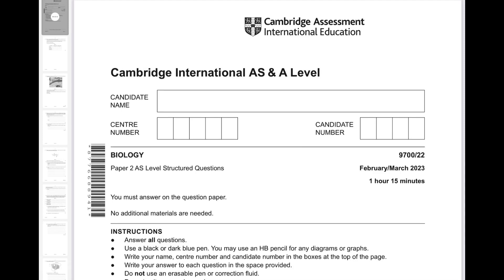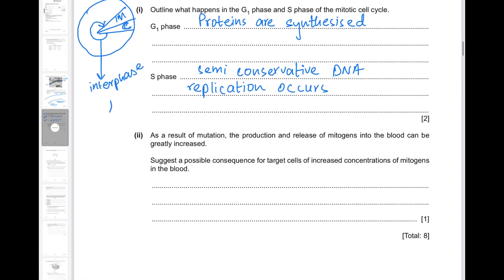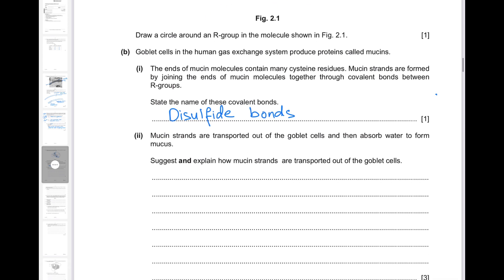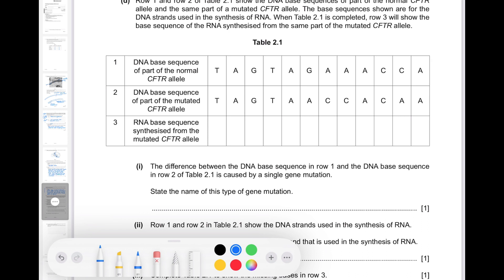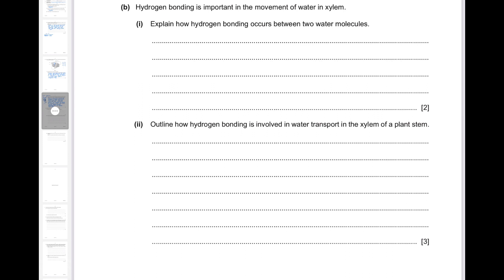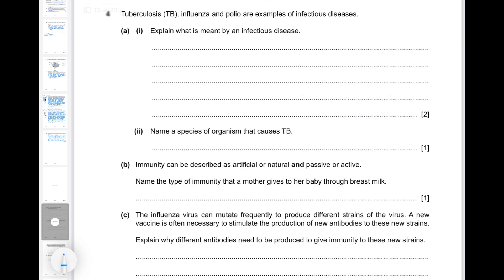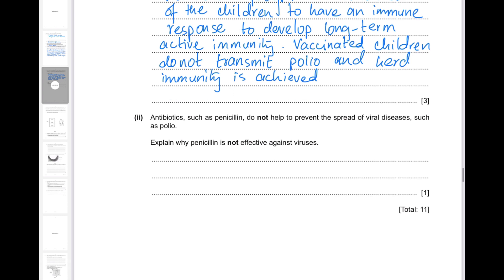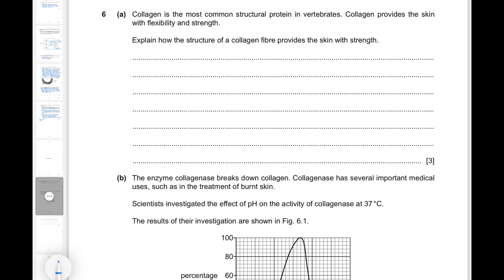CIE A Level Biology Solved Past Paper 22 Feb/March 2023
This video provides solution to Paper 2 Variant 2 of Fe/March 2023

To get more solved past papers ranging from IGCSE Chemistry, Mathematics and Physics to A Level Biology, Chemistry, Mathematics and Physics, visit our

Q1 00:08
Q2 06:37
Q3 15:00
Q4 22:37
Q5 28:17
Q6 39:30